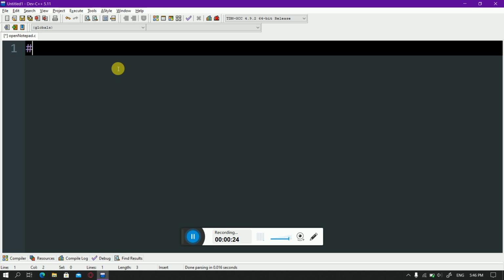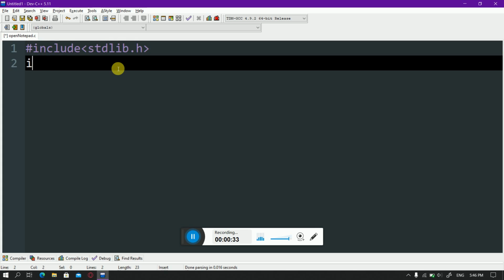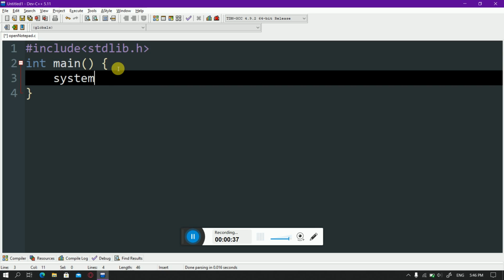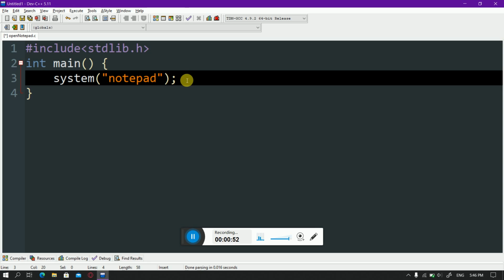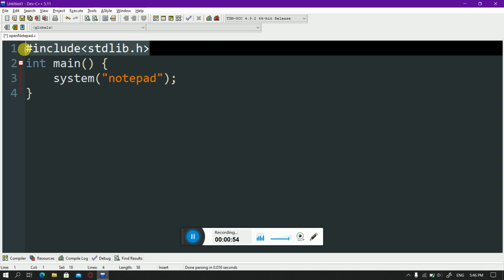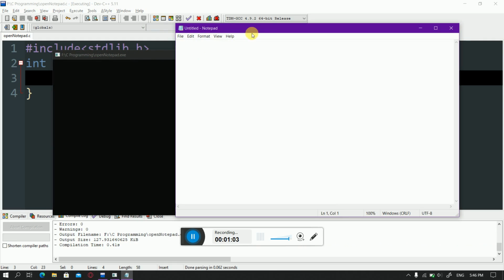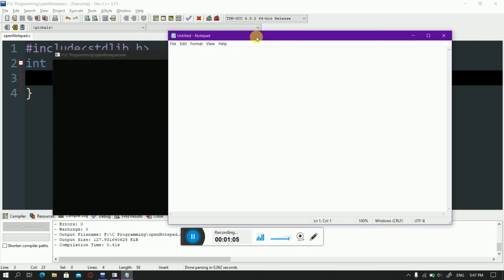How to open notepad using C Language.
Hello Coders,

welcome to logical programming.
In this video we going to make

If you have any doubt ask in comments.